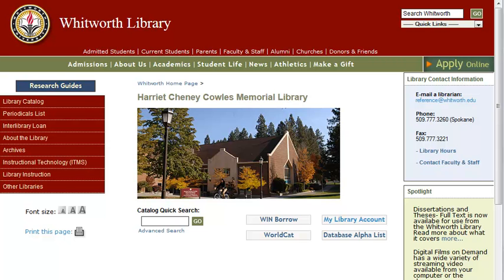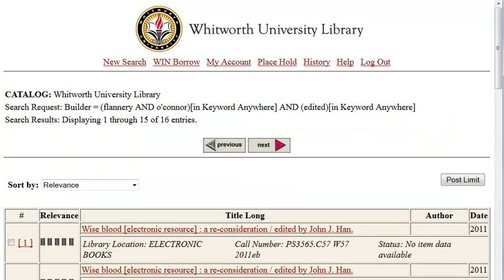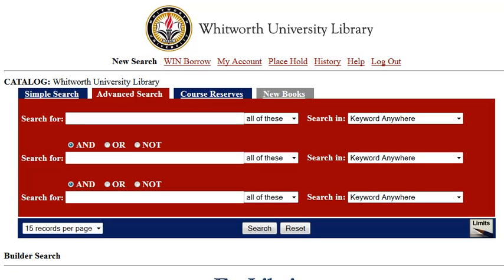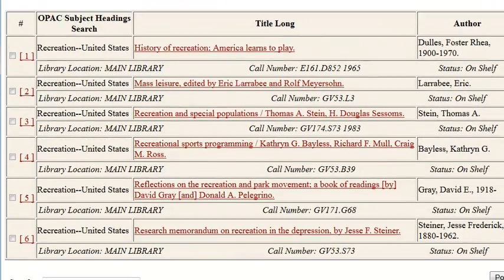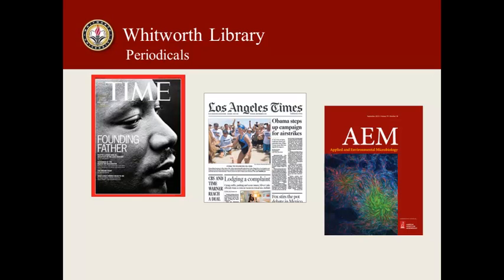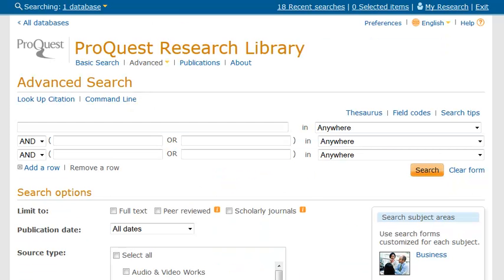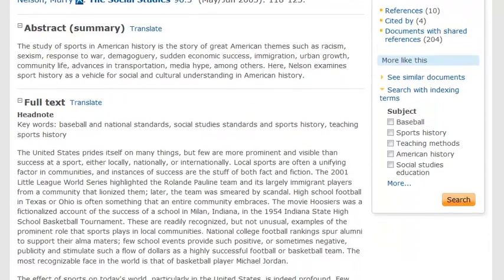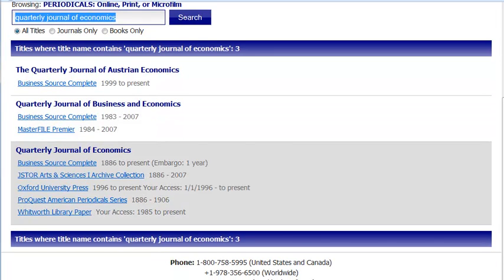Introduction to the Whitworth Library Catalog and Database Searching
Is your Google search giving you 100,000 search results? Learn how to use the Whitworth Library catalog and article databases to find a manageable number of relevant, academic sources for your research project.